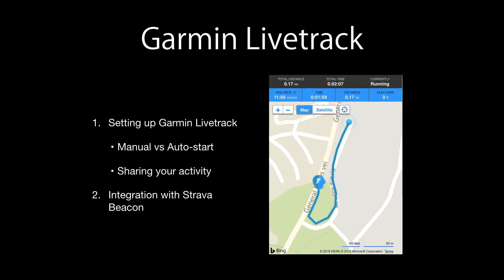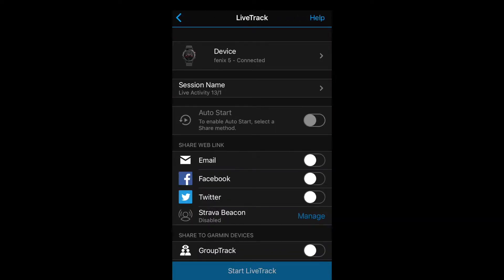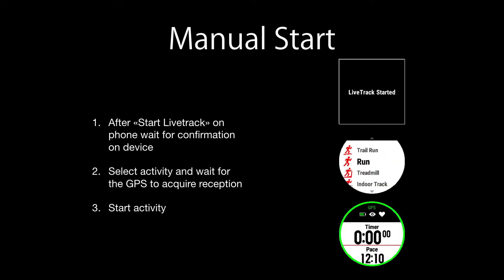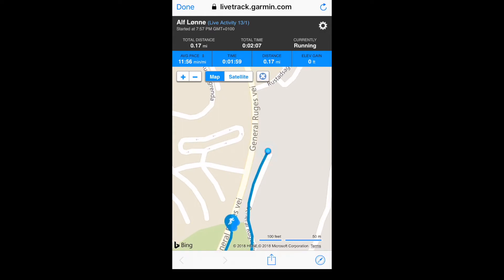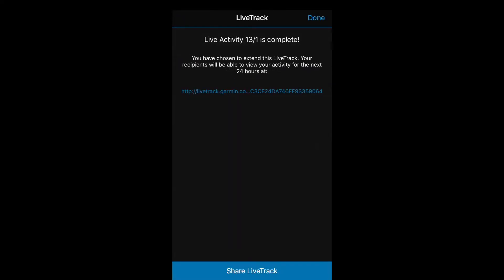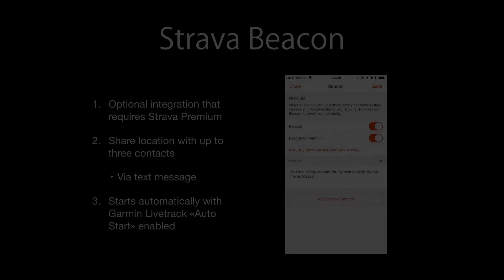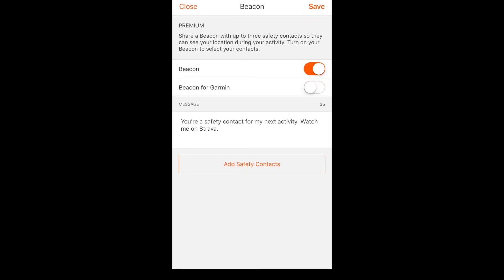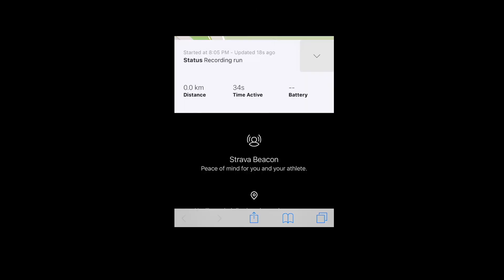SETTING UP GARMIN LIVETRACK AND STRAVA BEACON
A video on how to set up Garmin Livetrack as well as integration with Strava Beacon, using the latest version of the Garmin Connect App for IOS. There might be slight differences in layout for other mobile operating systems.

Amazon Links adlinks